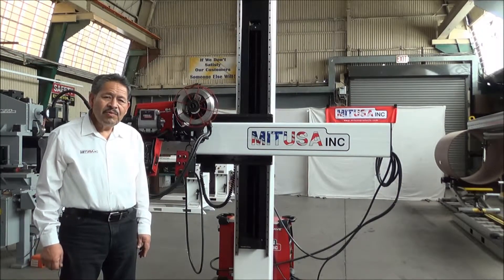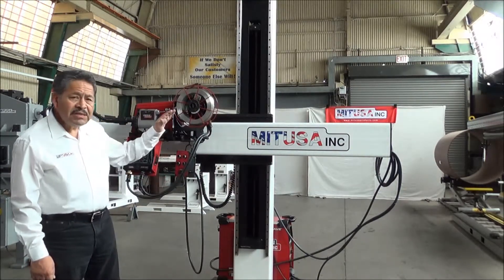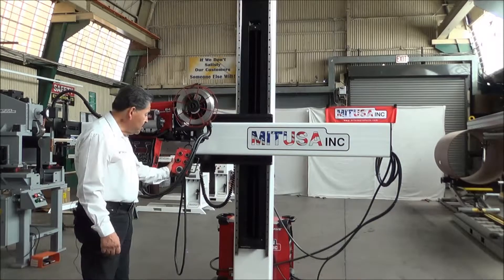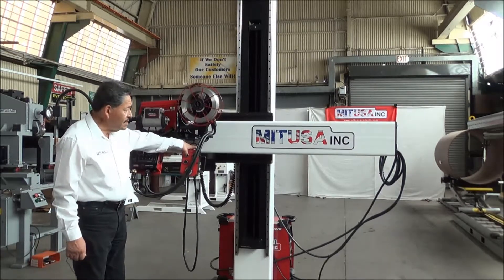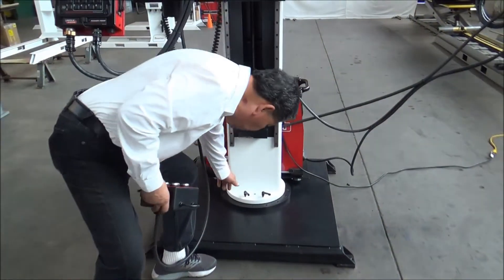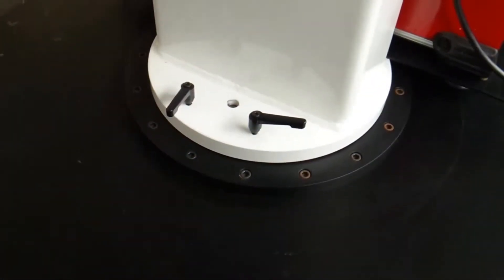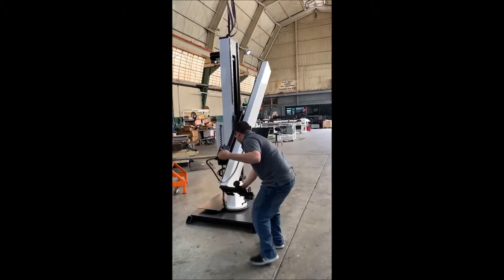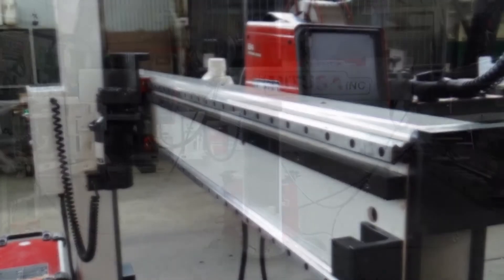Universal Welding Manipulator Column and Boom - MITUSA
- Our ergonomic design welding manipulator column and boom.  Featuring a linear rail boom enclosing all needed cables and wires safely away from environment and tangling.  This precision weld manipulator can be used for precise TIG welding manipulator system. Durable enough for linear sub arc column and boom welding fabrication.

Our MITUSA manipulator is truly an elegant design available for sale. This manipulator feature allows for the most efficient mobility. Simple to ship linear welding manipulator with easiest boom swivel installation in minutes. Using the tooling used in shipping the manipulator is now used to easy assembly.  The weld manipulator is now ready to bolt on your per-assembled welding controllers.

Match our welding manipulator systems with our RTU linear transport travel unit for longitudinal seam welding. The with extreme accuracy place the welding head located directing over the joint for a girth welding fabrication system.